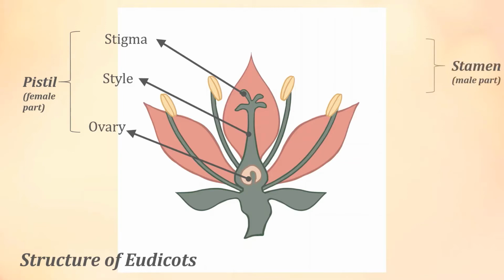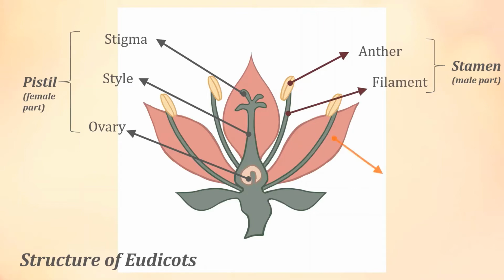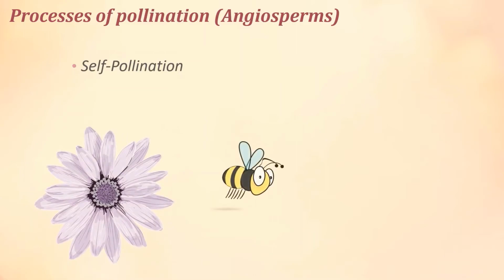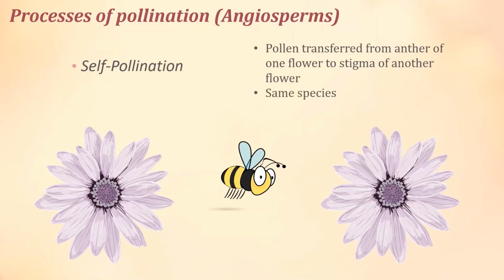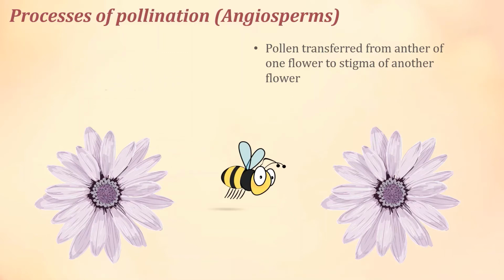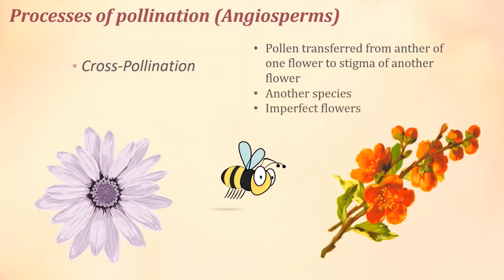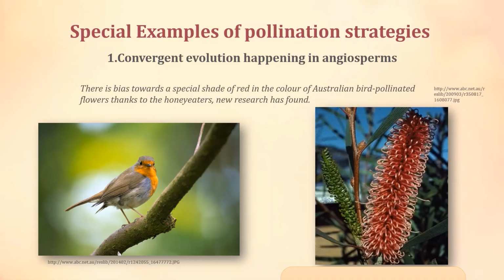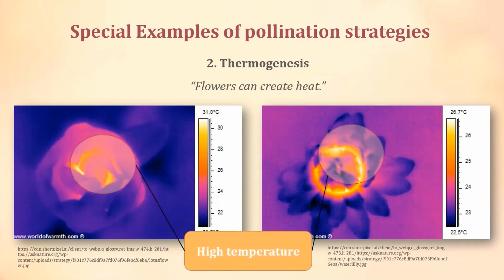BIOS GROUP ASSESSMENT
Floral structures and pollination strategies